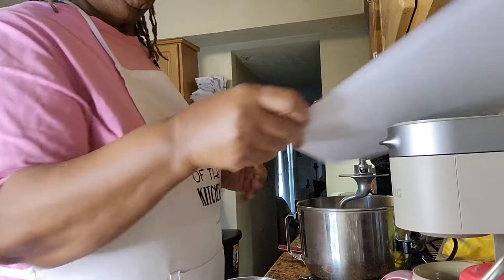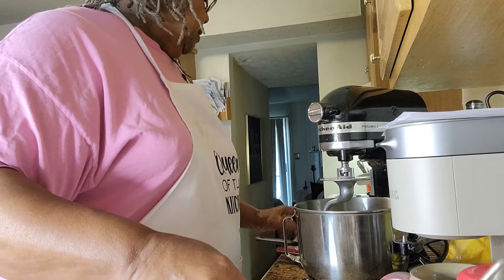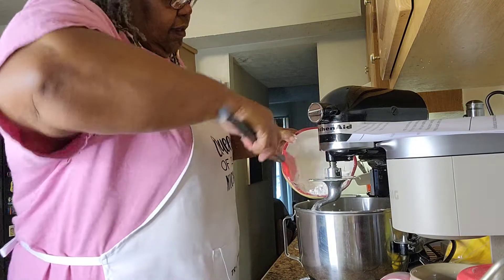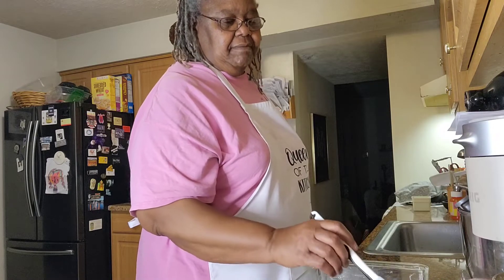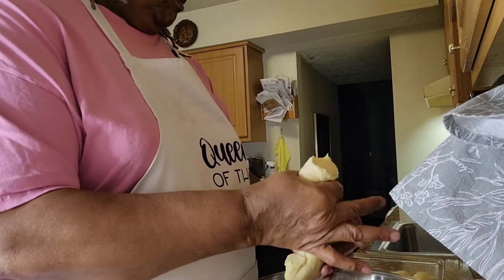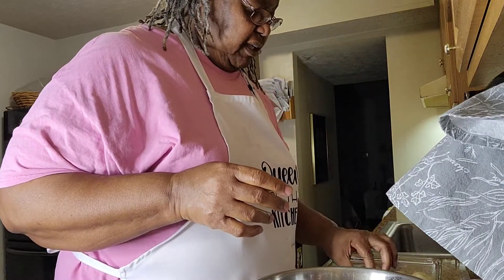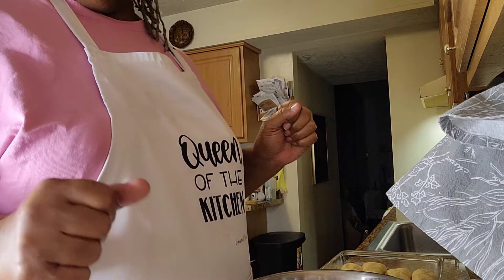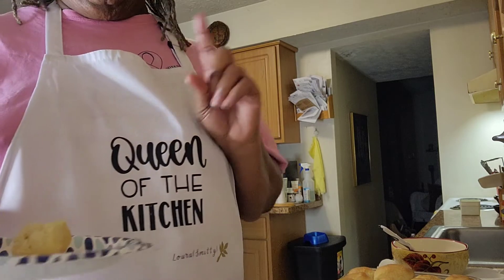Easy Thanksgiving Dinner Rolls!!!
Yummy buttery dinner rolls that will have your guests asking for more !!!